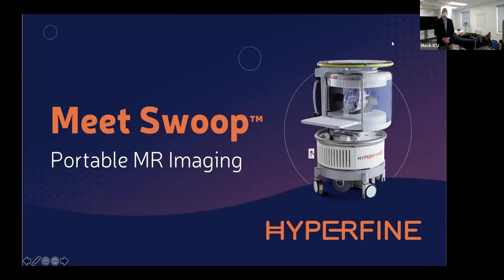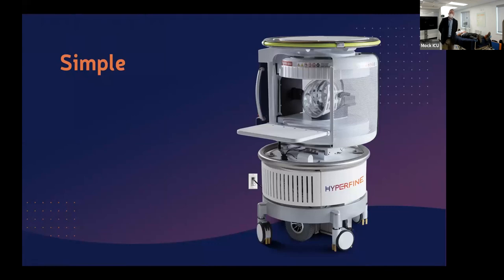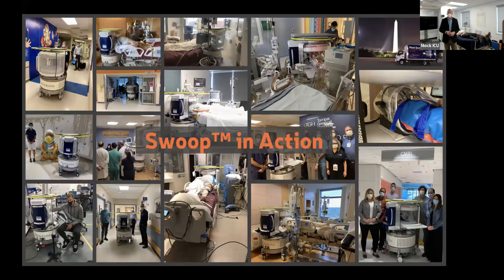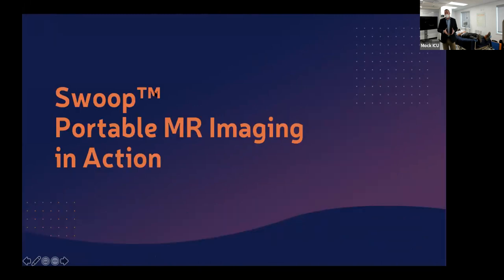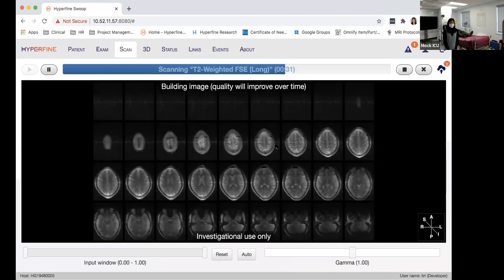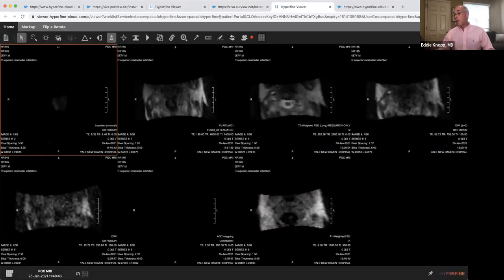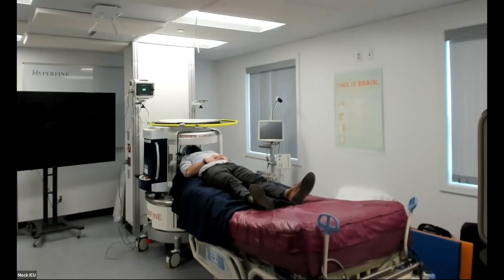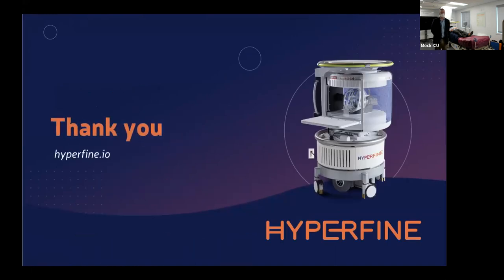DEMO: Hyperfine Swoop® Live Demo and Q&A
Watch this recently recorded demonstration of the Hyperfine Swoop® Portable MR imaging™ device. You'll see us bring our portable MRI scanner into the room, plug it into a standard 110v wall outlet and scan a patient, live. We will zoom you into our tablet interface and show you just how easy it is to operate. After the scan completes, we review the images we generate together.

We also had several of our medical imaging experts on hand to answers questions from the live audience.

Recorded February 23rd, 2021